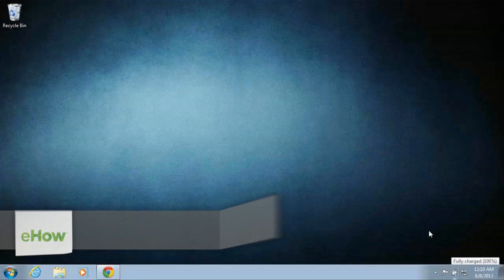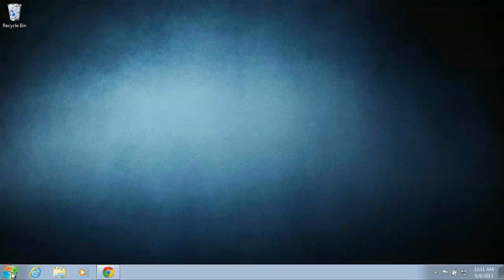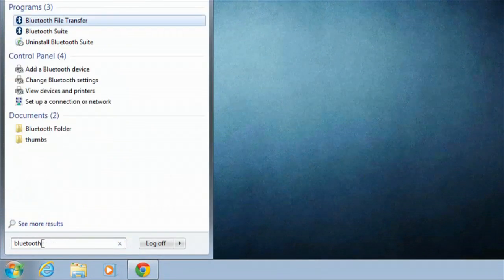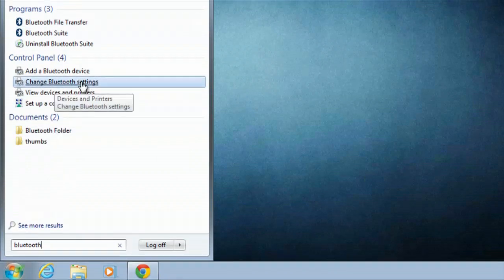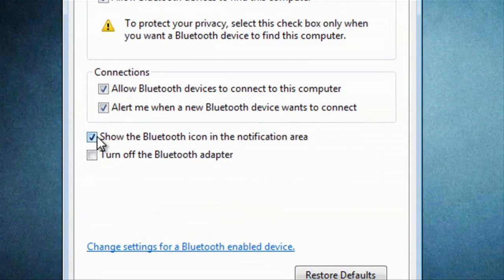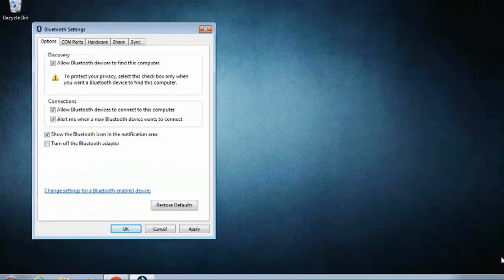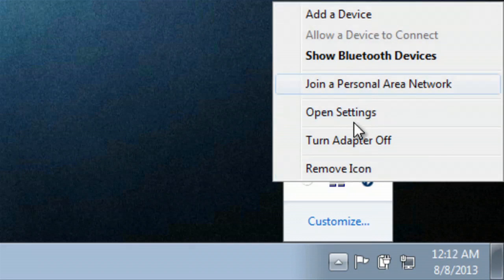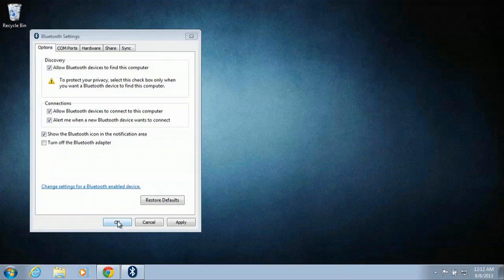How to Get Bluetooth on Windows 7 : Managing Windows 7 & More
Getting Bluetooth on Windows 7 requires you to have a very specific type of adapter installed in or around your computer. Get Bluetooth on Windows 7 with help from an experienced Windows and tech professional in this free video clip.

Series Description: Microsoft's Windows 7 is still one of the company's highest selling and popular operating systems, even though it has been officially succeeded by Windows 8. Get tips on managing Windows 7 and more with help from an experienced Windows and tech professional in this free video series.